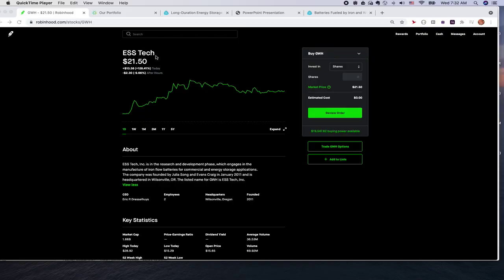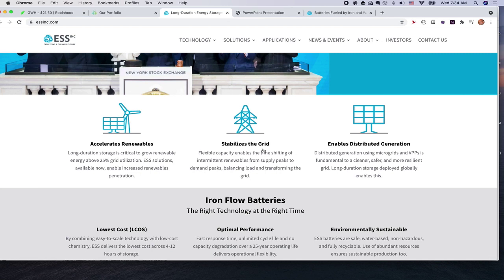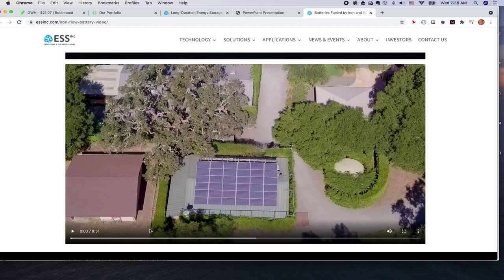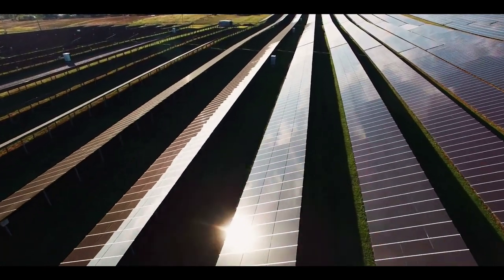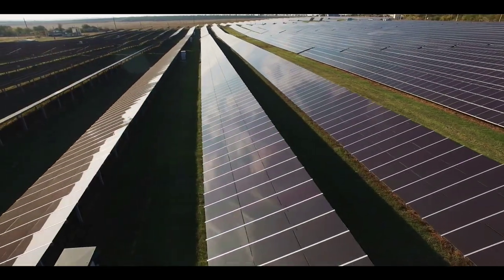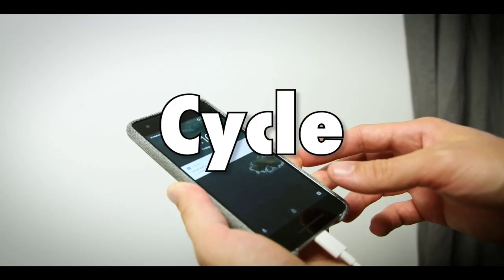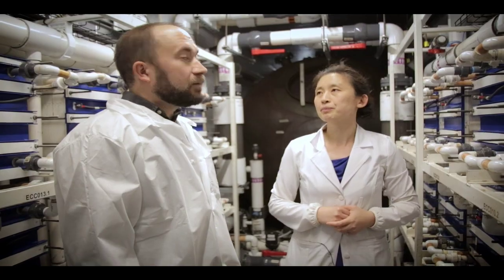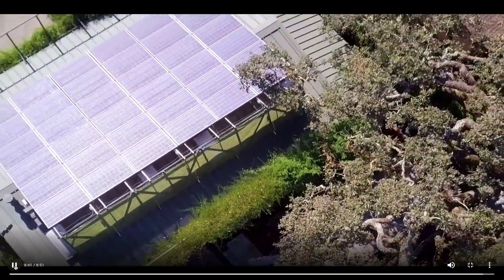ESS Tech (GWH) 128% up - Are Iron Flow Batteries are the future of Energy storage (Replace Lithium)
Hello Guys, I am very excited about this technology (very high risk)
but Iron flow batteries if it could replace Lithium Ion, it will be break through for multiple reasons.

Fundrise
Interested in investing real estate without headaches of owning
and you will save money on fees
Get $25 Free Crypto
Voyager Digital Promo: RAD502FAF
Personalcapital.com
Manage all your accounts in one place $20
pcap.rocks/radhakota

Consult with your financial advisor. I am not your financial advisor.
Just my opinion. Below I describe my position in each stock.